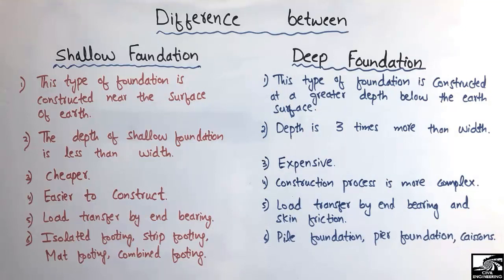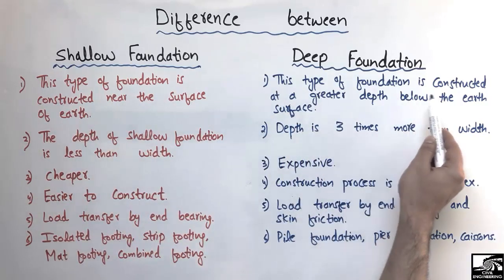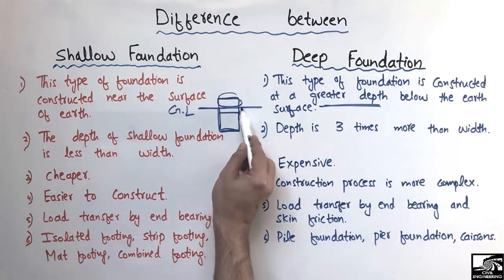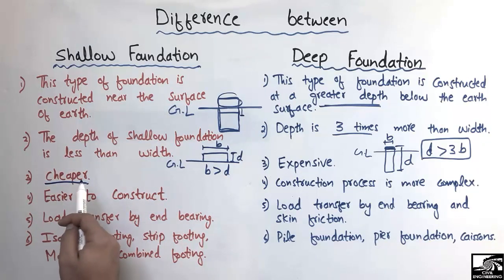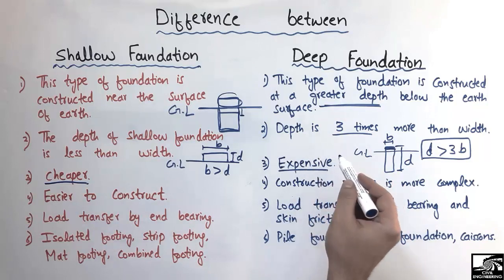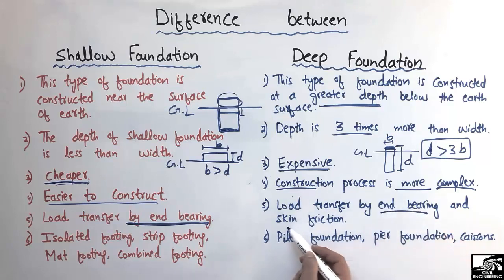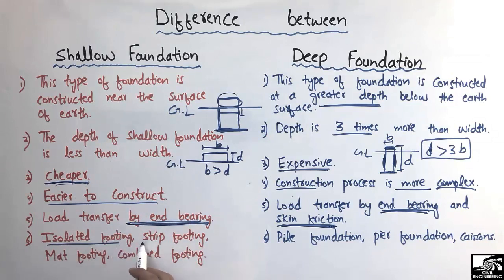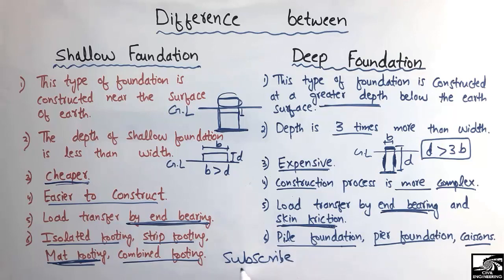Difference between Shallow Foundation and Deep Foundation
This video explains the difference between shallow foundation and deep foundation.

1. Shallow foundation is constructed near the surface of the earth while deep foundation is constructed at a greater depth below the earth surface.
2. The depth of shallow foundation is less than width. while in case of deep foundation the depth is 3 times more than the width.
3. Shallow foundation is cheaper while deep foundation is expensive.